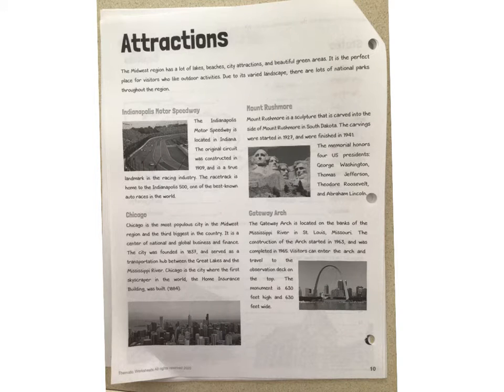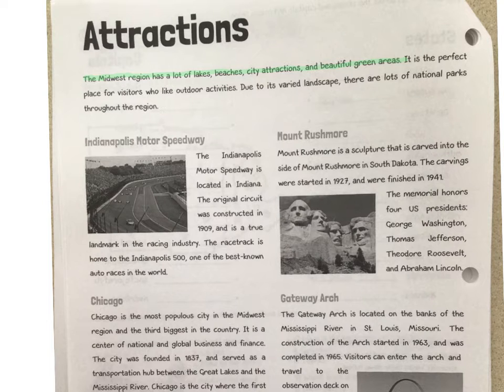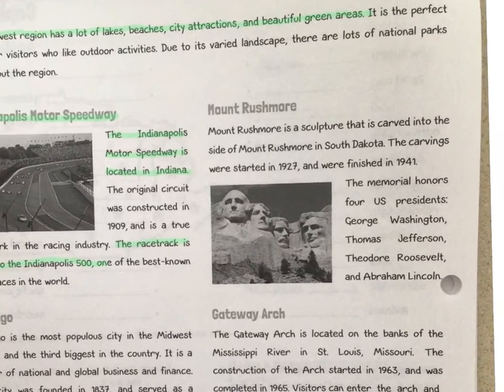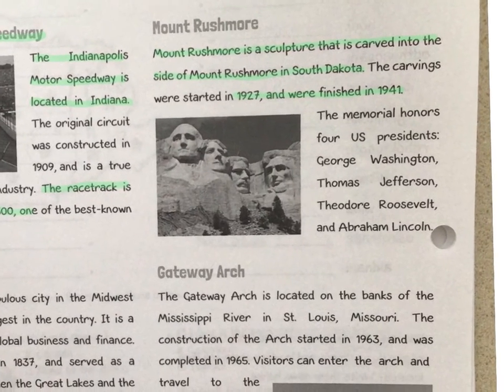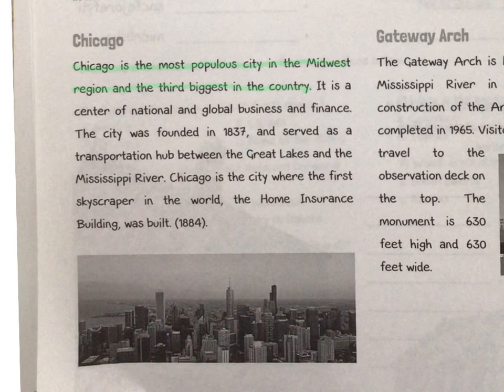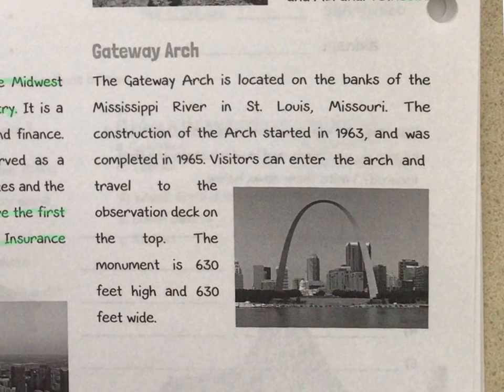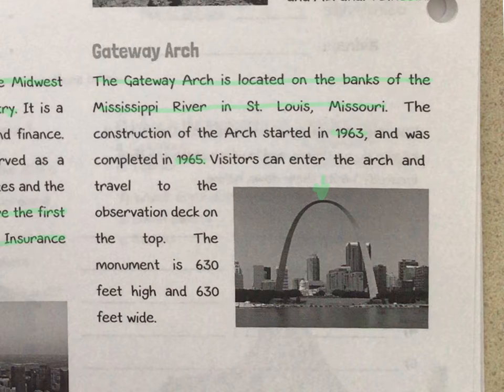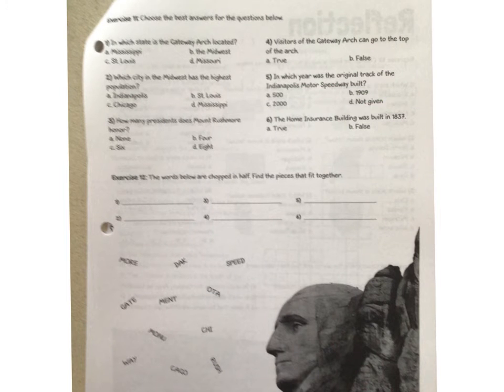4th SS Midwest attractions 9-10